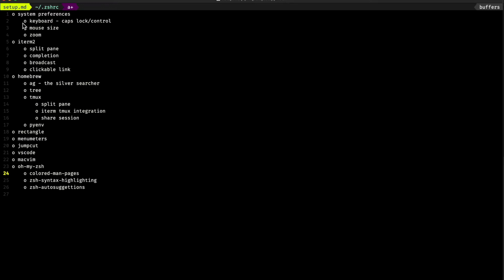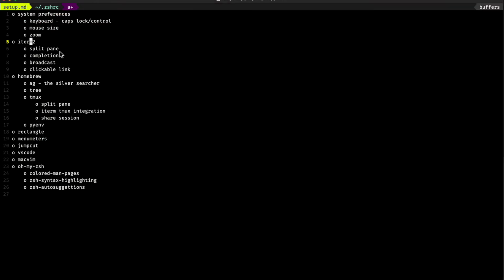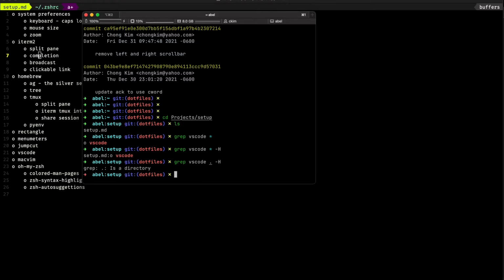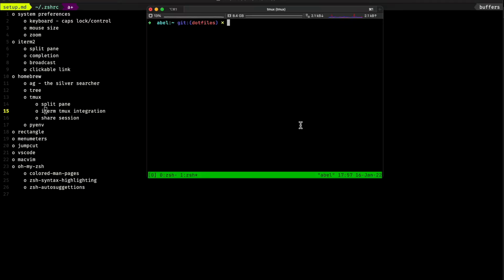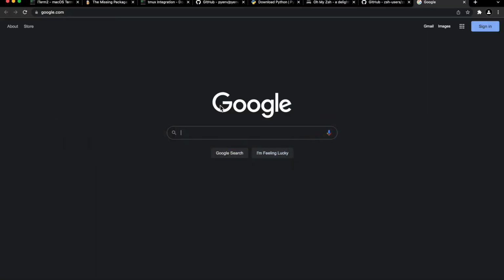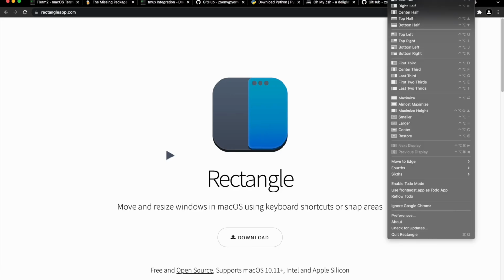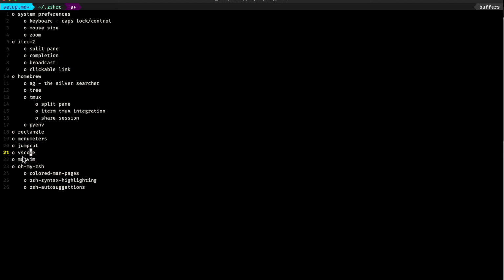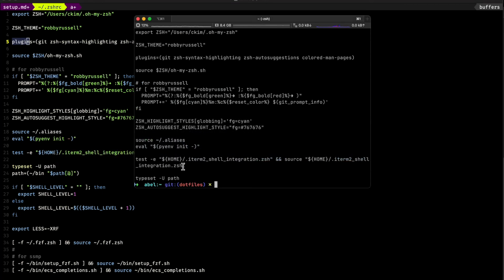setup useful tools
My basic setup on MacOS